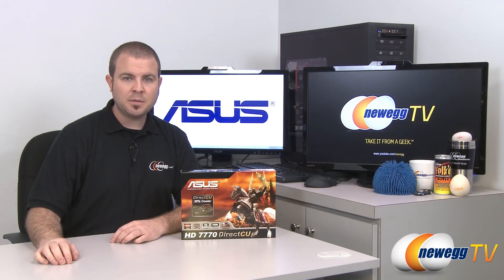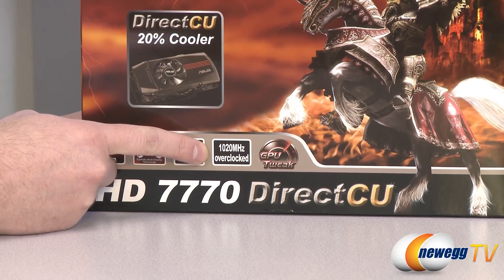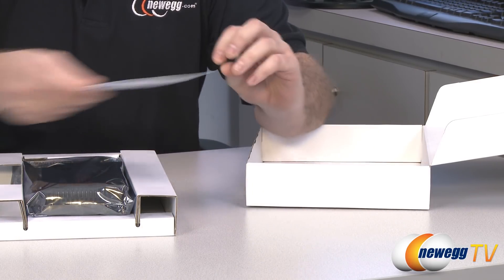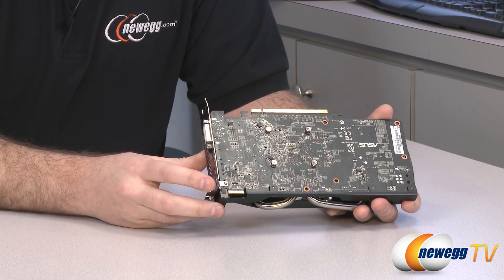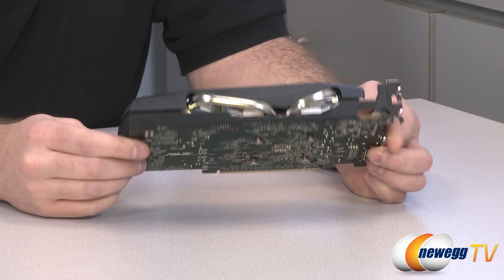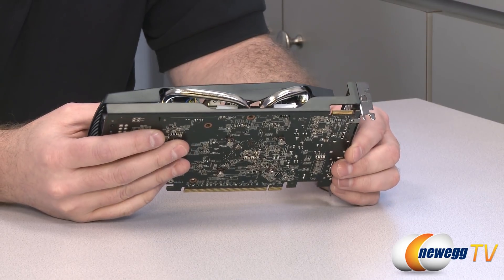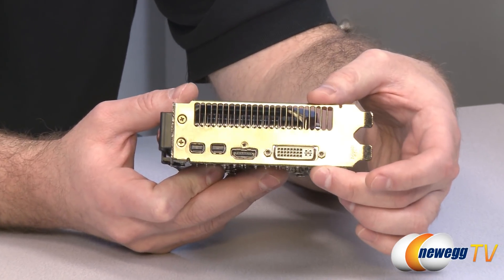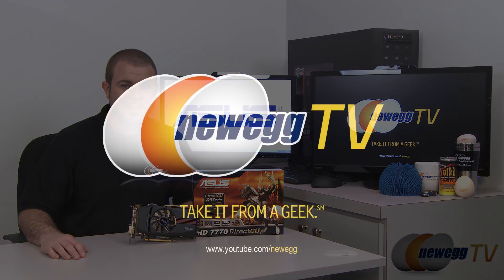Newegg TV: ASUS AMD Radeon HD 7770 GHz Edition Overclocked Video Card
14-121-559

Here's an AMD Radeon HD 7770 GHz Edition Video Card, made by ASUS, Model: HD7770-DC-1GD5. Check out the video for more info!

ASUS HD7770-DC-1GD5 AMD Radeon HD 7770 GHz Edition 1GB 128-bit GDDR5 PCI Express 3.0 x16 HDCP Ready CrossFireX Video Card

- Credits -
Presenter: Paul
Producer: Lam
Camera: Kyle
Post-Production: Kyle